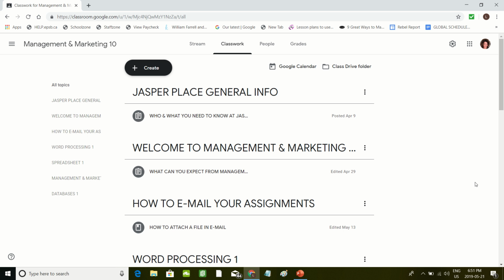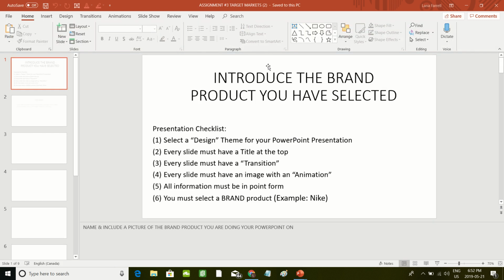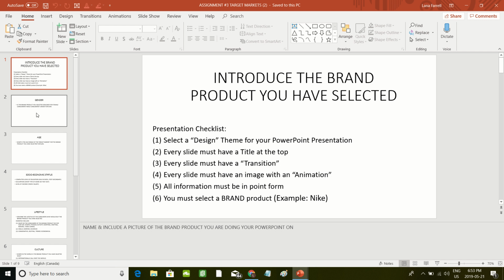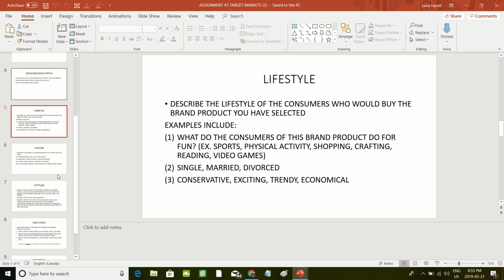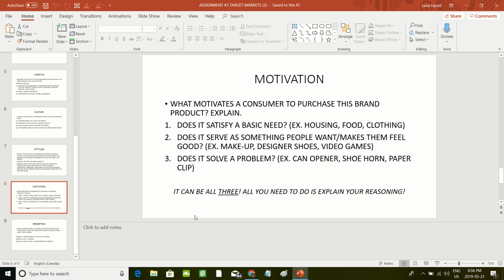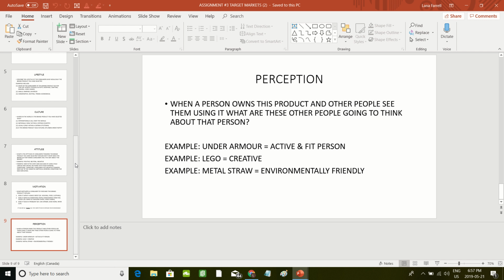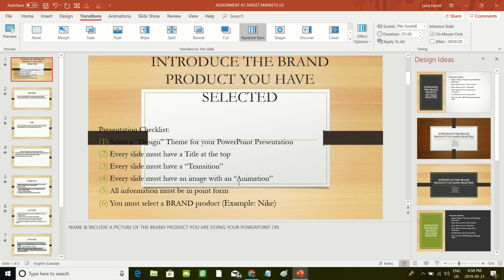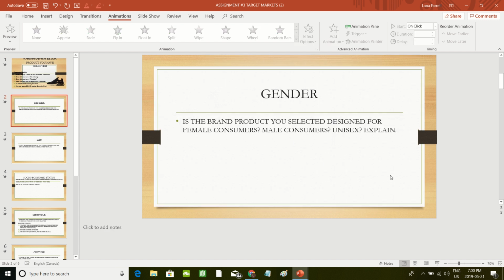HOW TO START ASSIGNMENT #3